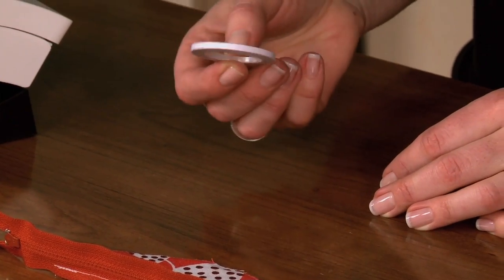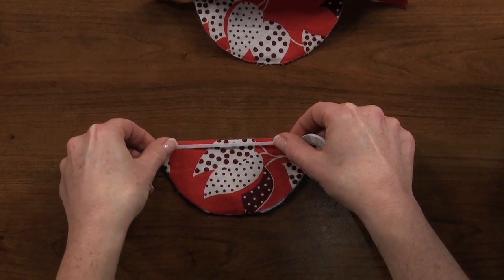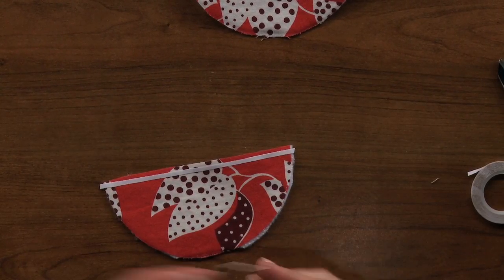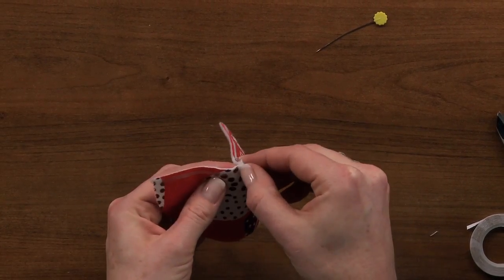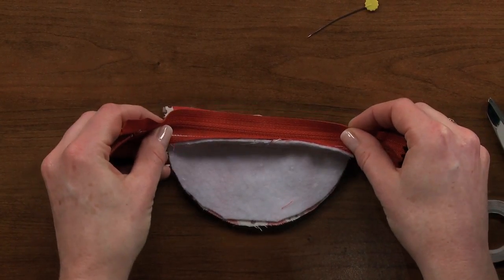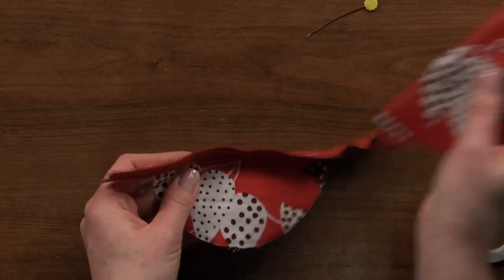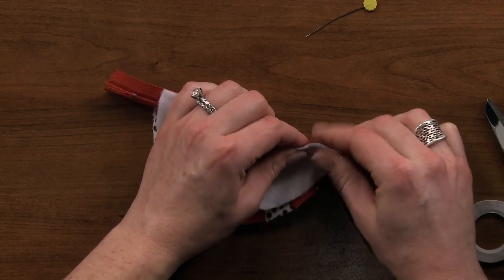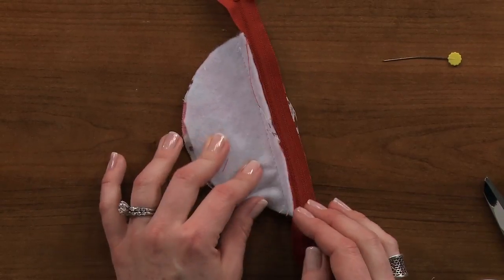Sewing Zippers: How to Use Basting Tape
Sewing zippers can be the trickiest part of any sewing project. Stacy Grissom shows how to make zippers a little easier with the help of basting tape.